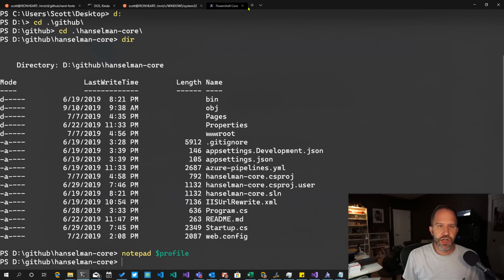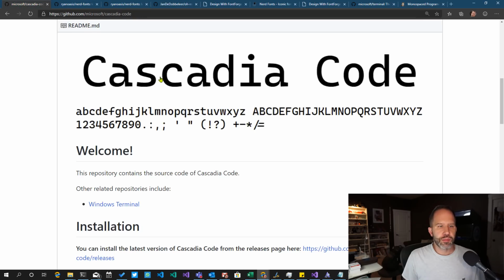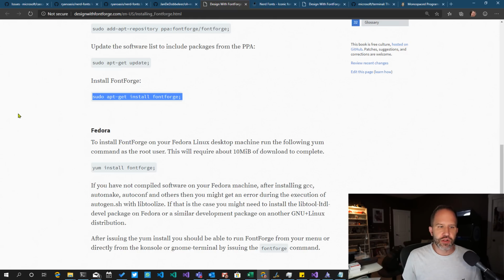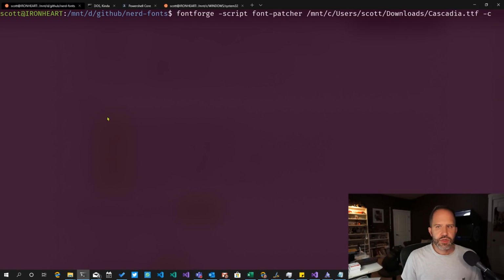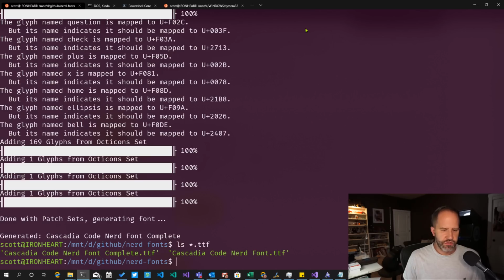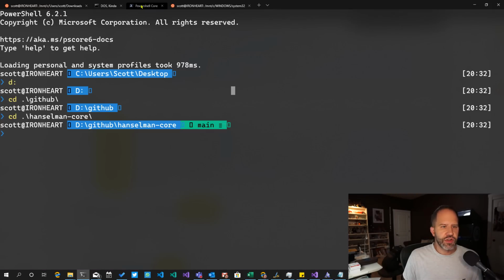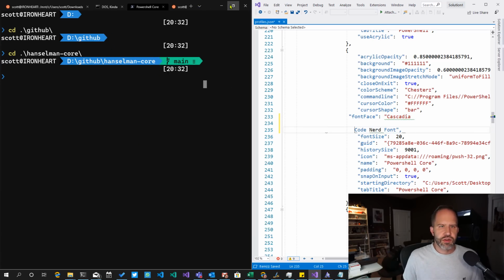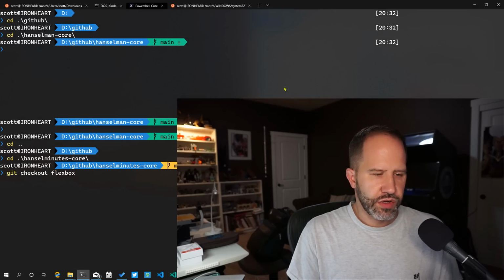Customize the Windows Terminal with WSL2, Cascadia Code, Powerline, Nerd Fonts, Oh My Posh and more!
Customize the new Windows Terminal with a Cascadia Code, Powerline, Nerd Fonts, Oh My Posh and more! We'll take the new Cascadia Code, run Ubuntu on Windows 10 under WSL2, install the Nerd Fonts font forge, and modify the new font to include all new glyphs